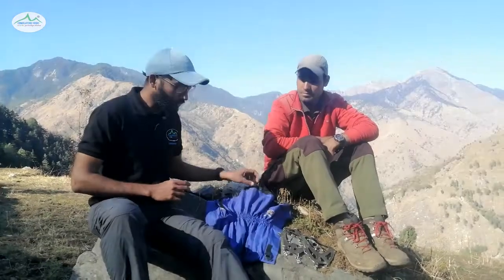Gaiters - A very Important Gear For High Altitude Snow Trek In The Himalayas